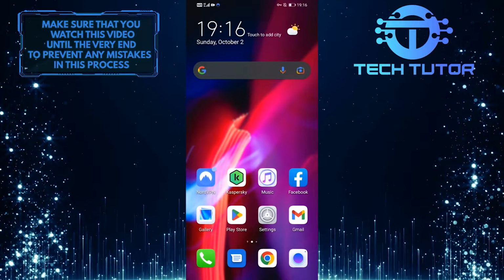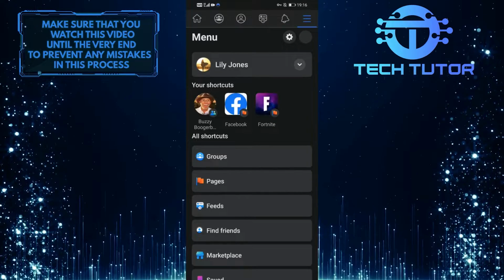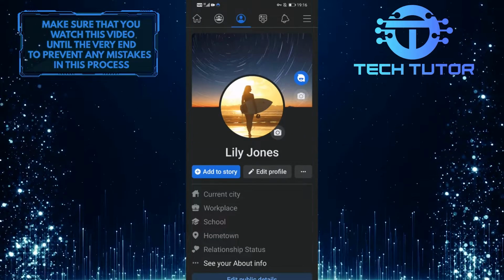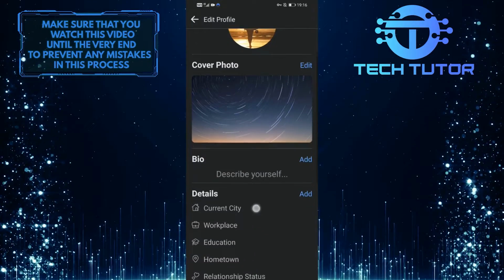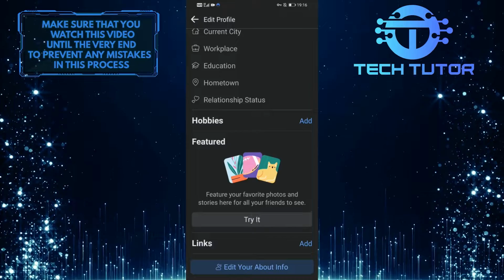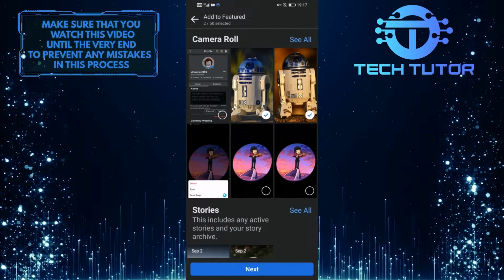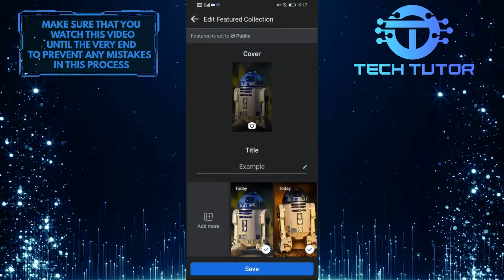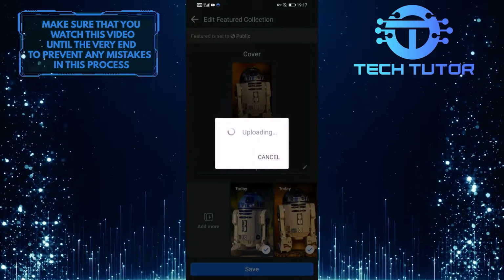How To Put Featured Photos On Facebook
Are you looking to add some personality to your Facebook profile? Featured photos are a great way to do that! In this video, we'll show you how to put featured photos on Facebook. You'll see how to name your collection and change the cover, as well as how to select and upload photos. So watch the video and learn how to put featured photos on Facebook!